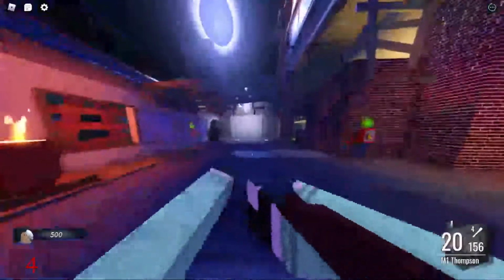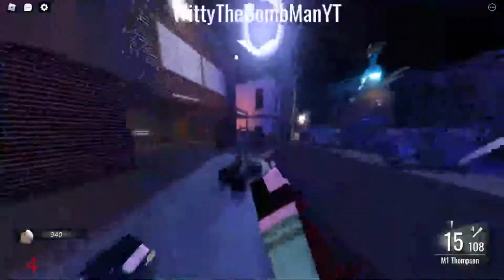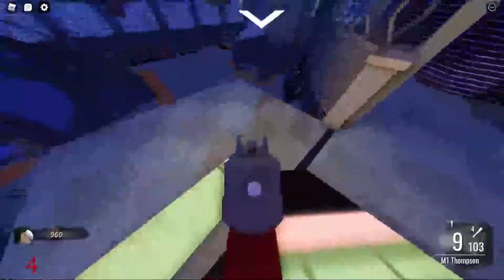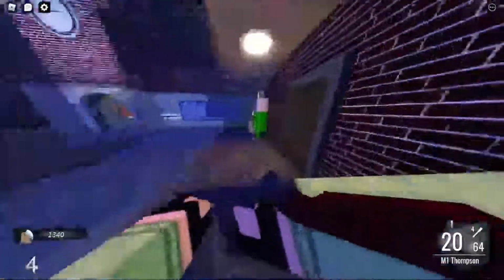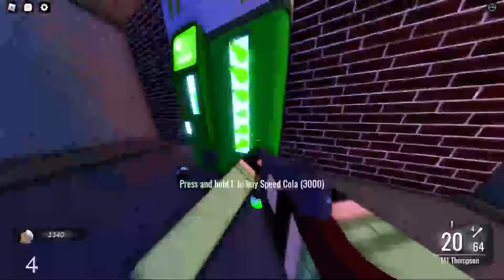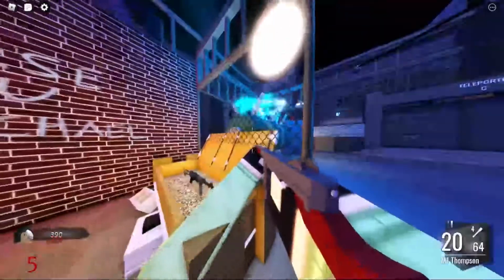Seeing how many rounds I can clear before dying in Micheal's zombies(Died due to a glitch)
hi, my name's Whitty, and hope you like what you see,
on this channel, I make Roblox videos and streams
if you want to be able to give me stream or video ideas
and go ahead and give me ideas for games to play